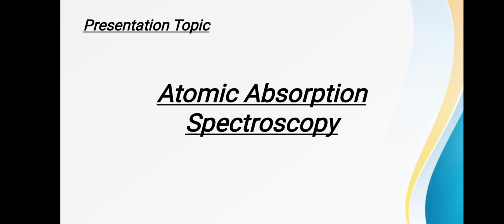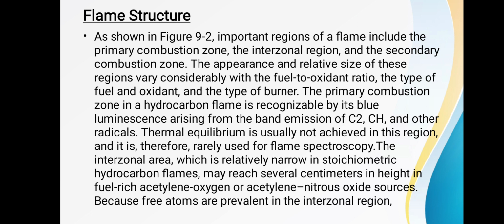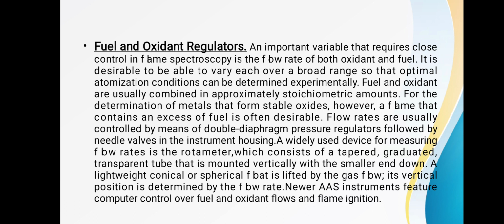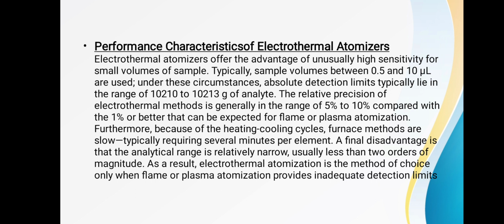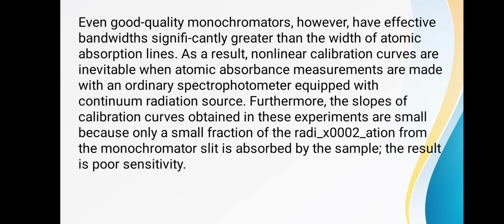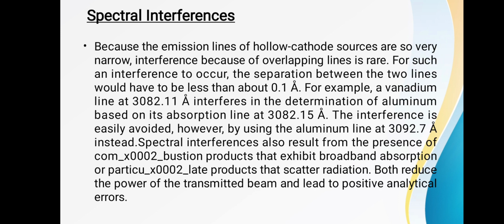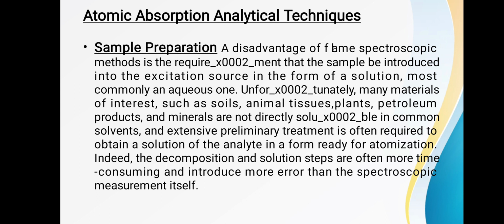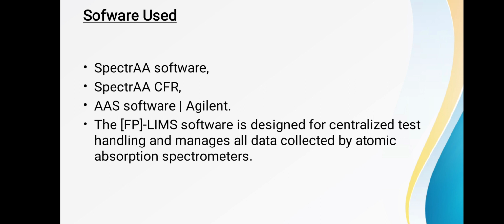AAS | ATOMIC ABSOPTION SPECTROSCOPY | AES | METAL DETECTION | INSTRUMENTATION | DR HM